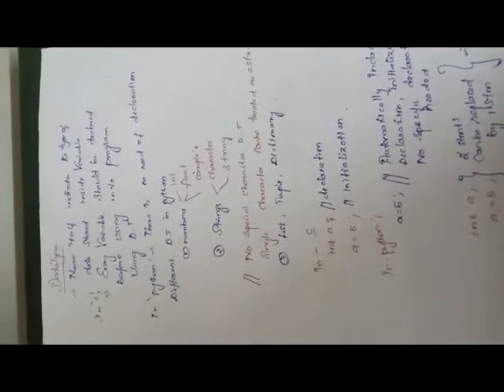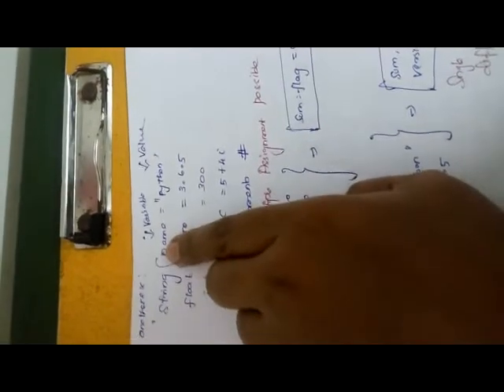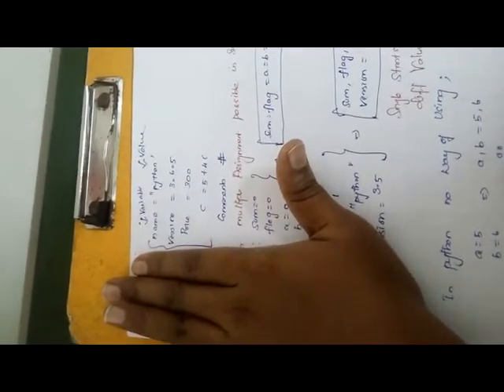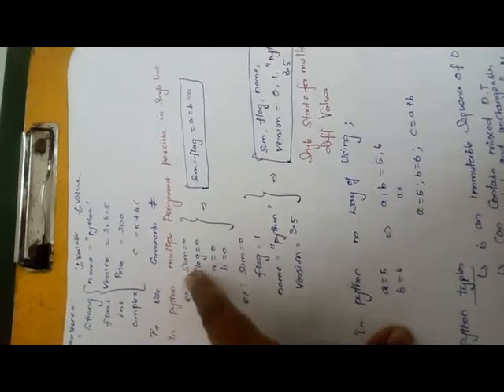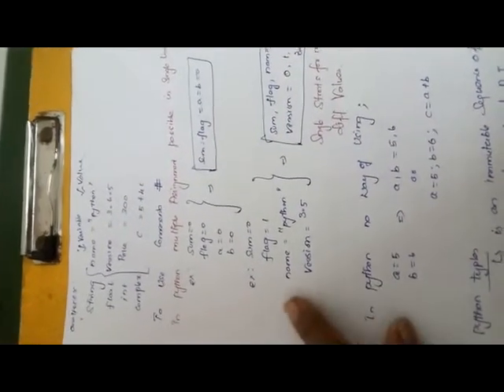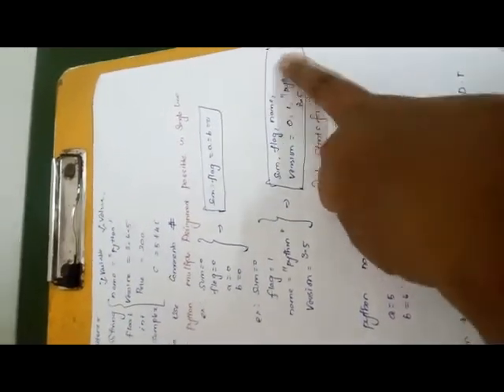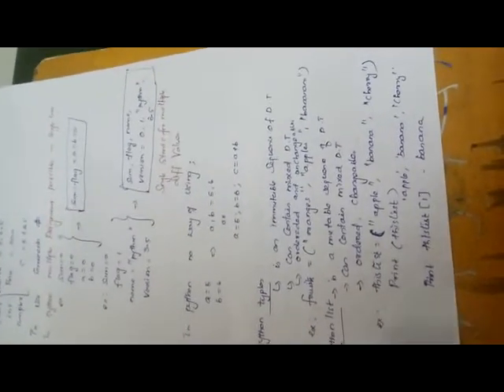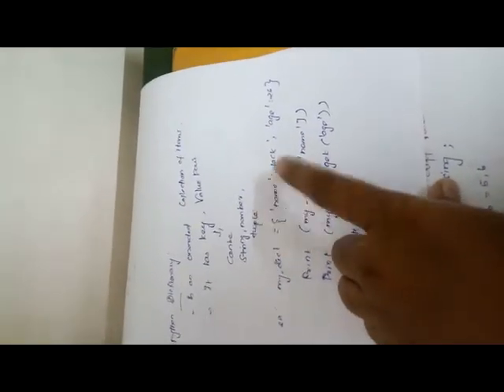Data Types in Python